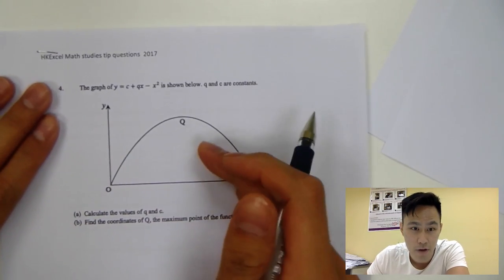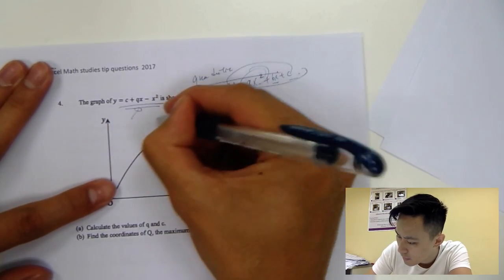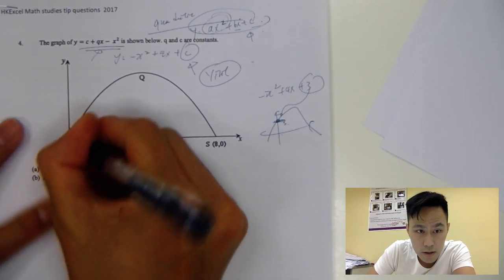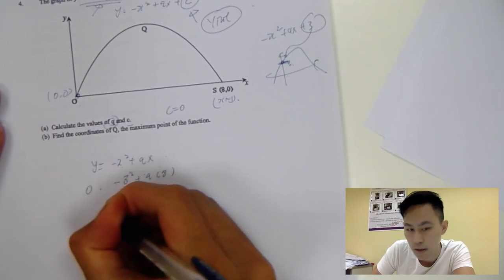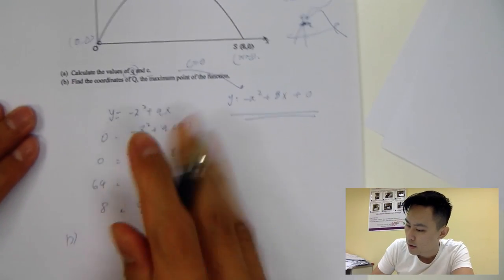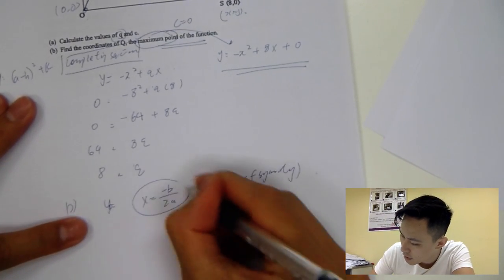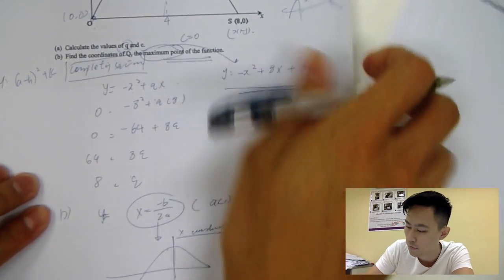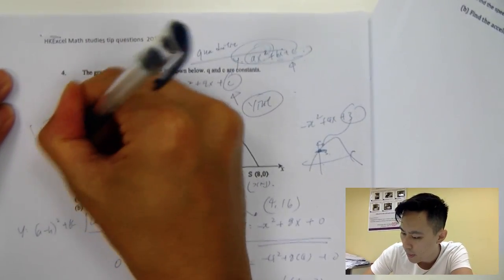IB MATH STUDIES 2017 Tip Questions l HKExcel